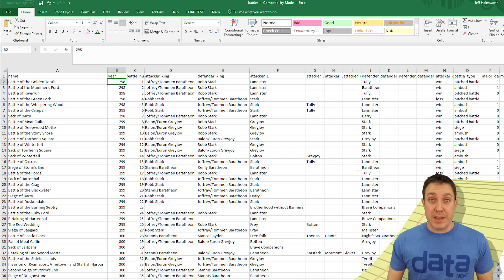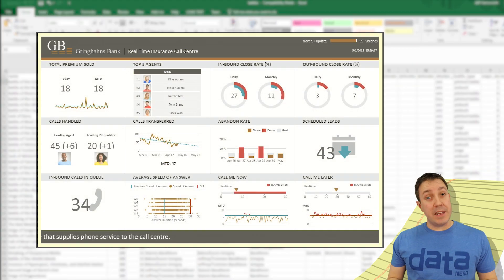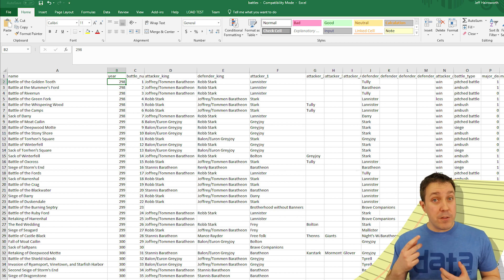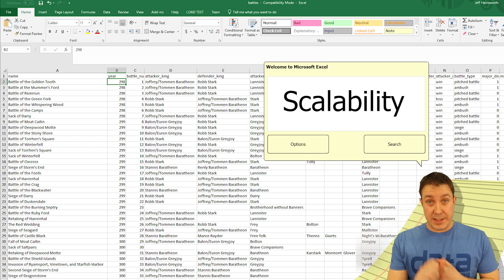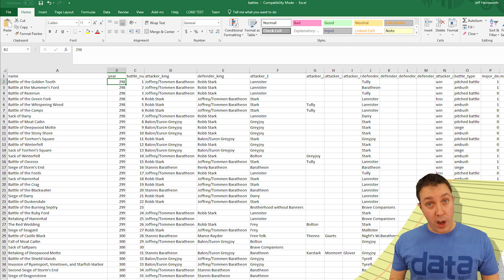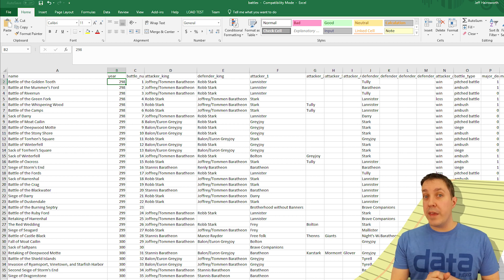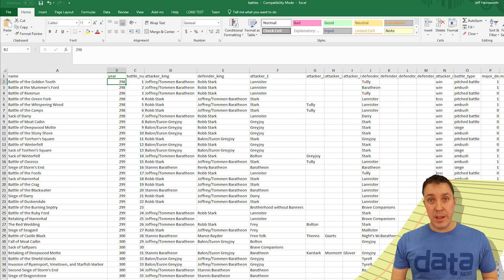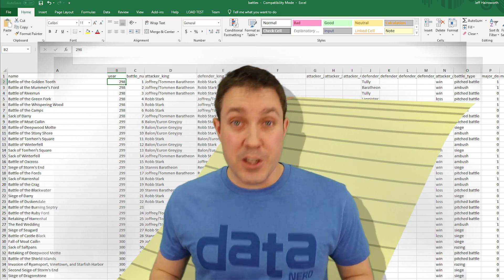Business Intelligence vs. Excel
Excel is undeniably the single most popular data analytics tool in the world. But is Excel always the right tool for the job?

In this video, we explore processes commonly performed in Excel that should be replaced with a business intelligence platform for more effective decision making. We’ll talk about common use cases in Excel, along with details on how they can instead be optimized with Dundas Data Visualization’s Business Intelligence solution, Dundas BI.